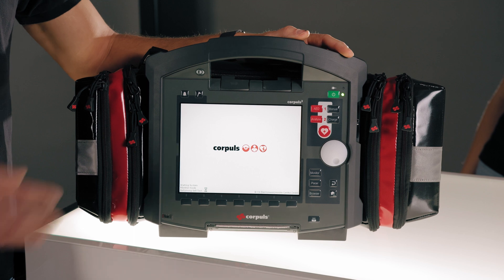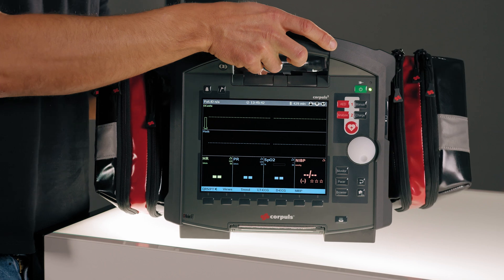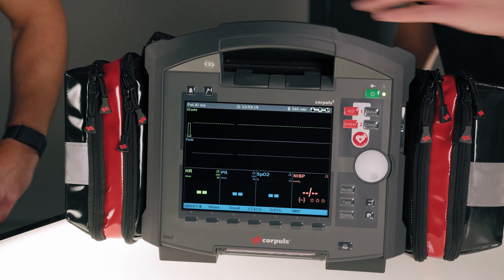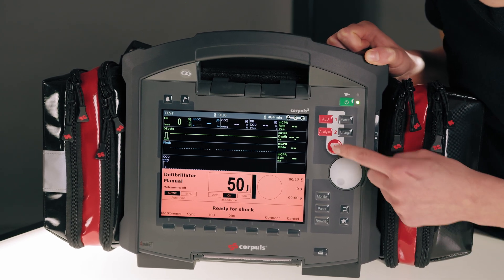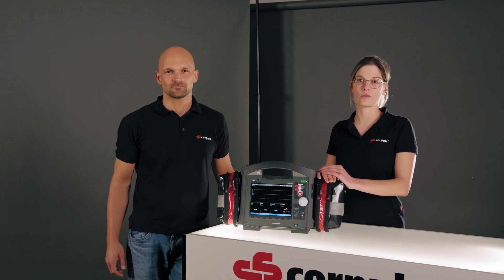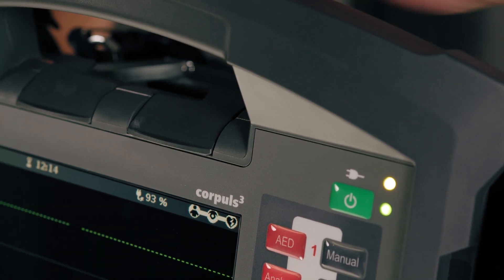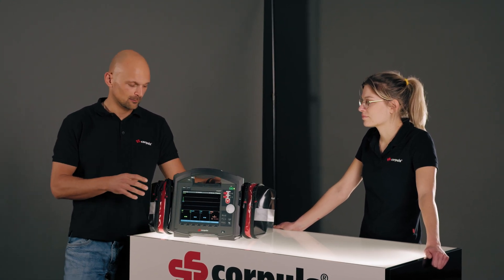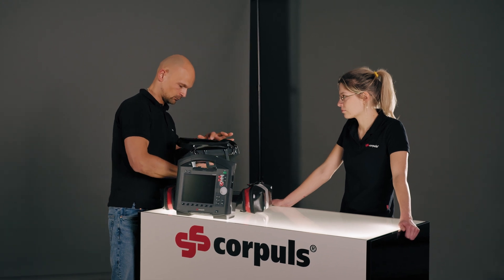Tutorials by corpuls [en] How to use corpuls3: Daily function test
In this episode, Verena and Andreas go through the daily functional testing with the corpuls3. Starting with the self-test of the device, they then show you the various options for checking the function of the defibrillator. They also go into the test of the printer and the power supply. Finally, there is a visual inspection of all modules.